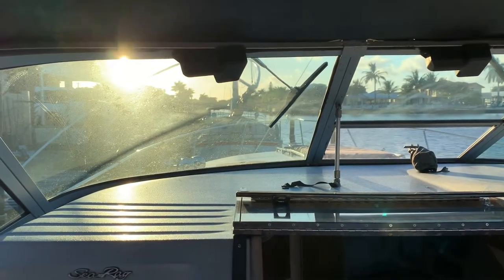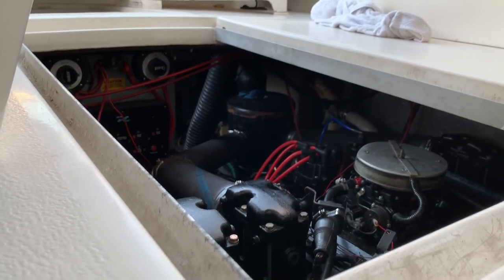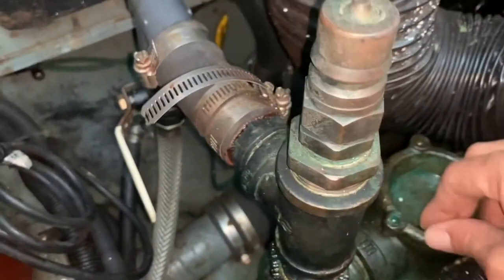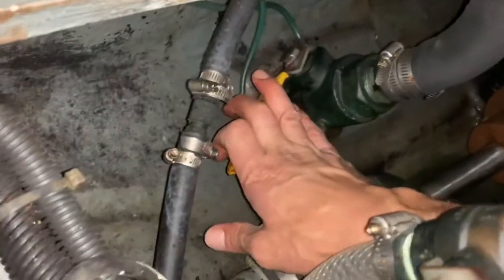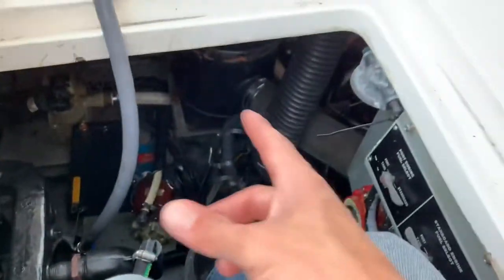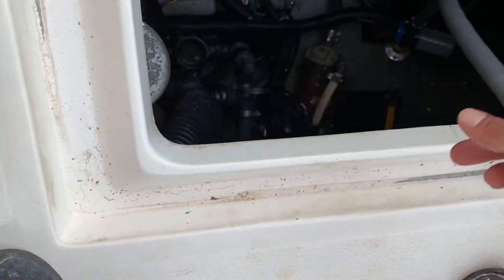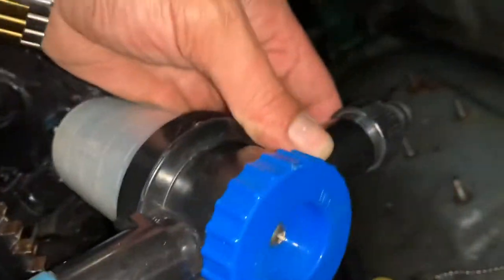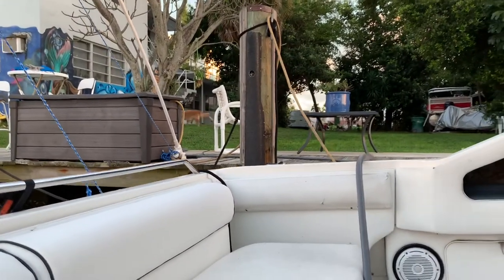You can mess up flushing your inboard engine! Mercruiser engine fresh water flush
Thank you for stopping by while I go though the story of how one time I blow my filters by not flushing my engines on the proper sequence!.

-Awesome hammock

-SEAFLO Marine Air Conditioning/Seawater Circulation AC Pump 250GPH Submersible - 115V

-Impeller Kit Fits Onan 131-0386 Pump 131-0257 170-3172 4 Hole Gasket MCCK 4.0 KW

-Cummins 1671638 Onan Spark Plug (Quantity 2)

-Spark Plug Wire Set Compatible with 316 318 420 Onan Motors Replace P216 P218 P220 B43E B43G B43G

-Onan Condenser ON-312-0069

-166-0772 Ignition Coil for Onan Points Models BF B43 B48 NHC CCK Replaces OE#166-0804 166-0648 Engine

-Bridge Rectifier, Single Phase, 40 Amps Average Forward Current, 600V Peak Reverse Voltage

-CRC Salt Terminator Engine Flush, Cleaner, And Corrosion Inhibitor, 1 Gallon, Dissolves Salt And Leaves A Protective Coating

-bug spray

-paddle board black

-aqua plus paddle board (stefanies)

-water shoes

-dog water dispenser

-18ft water mat pad

-diving mask and snorkel

-diving fins

-gopro gimbal

-Apple airtags

-dog collar airtag holder

-cooking air frier

-generator fuel pump

-marine engine oil

-Rule Bilge Pumps, 1500 GPH Non-Automatic

-Rule 35A Rule-A-Matic Bilge Pump Float Switch,,White

-Analog Multimeter, 6 Function, 14 Range, AC / DC Volt, 500V

-STAR BRITE Bilge Oil Pads Absorbs Oil, Repels Water - 15 x 19 Heavy Weight - 5 Pack

-Quicksilver 25W-40 Marine Engine Oil

-MERCURY Marine Mercruiser Oil Filter

-Quicksilver 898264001 AC Delco MR43T Spark Plug

-Teleflex 18-7944 Fuel Water Separator Filter, Original Version, Medium